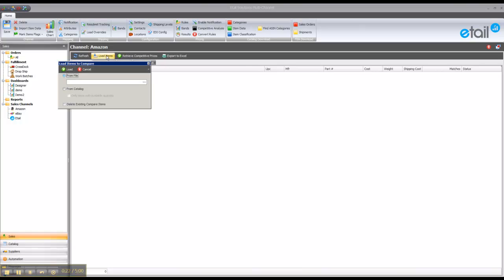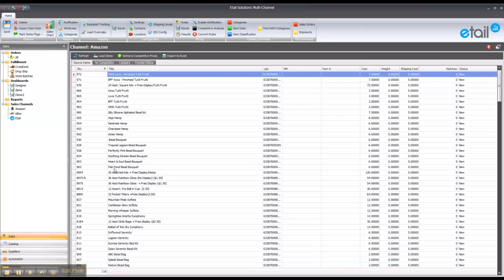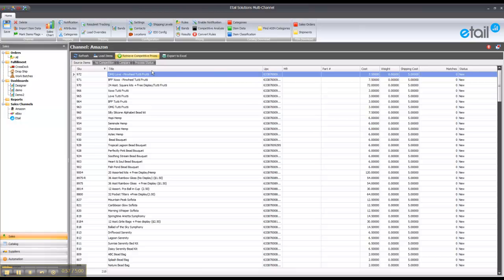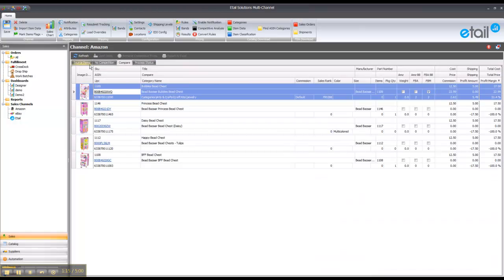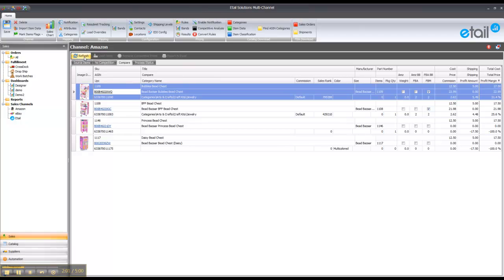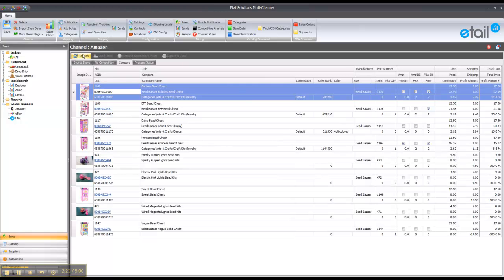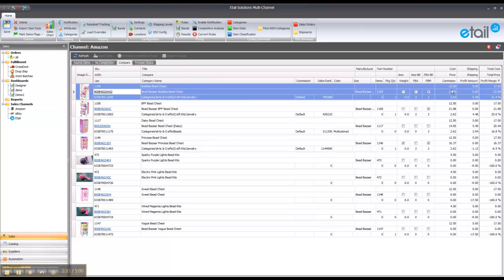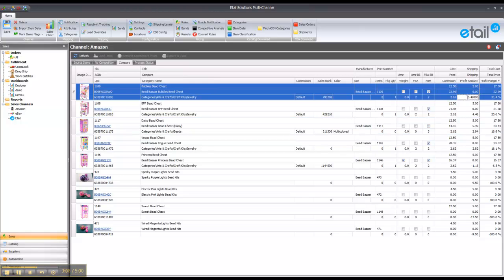Etail Solutions Feature Highlight: Supplier Competitive Analysis (Scouting)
At Etail, we've built a tool within our Etail Vantage Platform to make seeking out profitable new suppliers clear and simple. Just upload a supplier's catalog onto the platform and allow the EVP to guide your competitive analysis. Watch to learn how.

To learn more about this and other features, set up a time to talk to one of our team members at, or request a demo